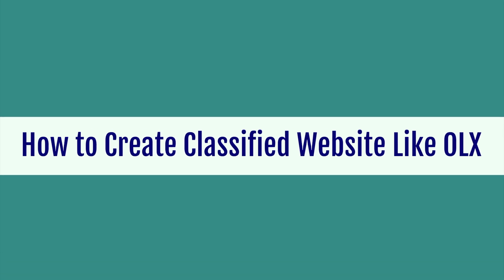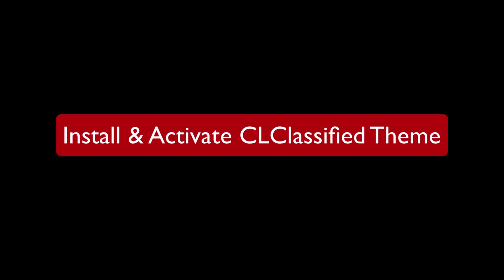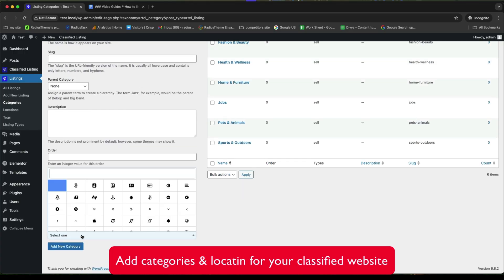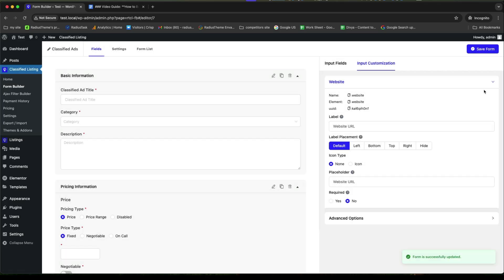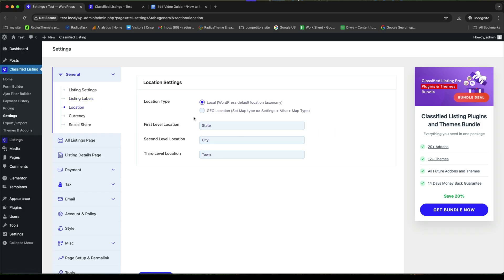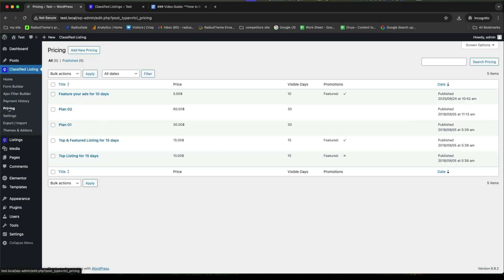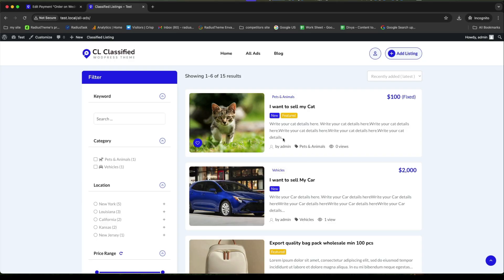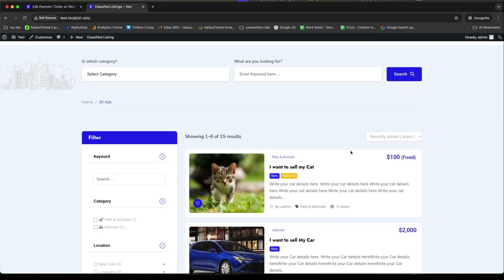How to Create a Free Classified Website Like OLX in WordPress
Want to create your own classified website like OLX? In this tutorial, we show you step-by-step how to build a free classified website using WordPress and the Free CLClassified Theme! Whether you're starting a small business or creating a platform for local classifieds, this guide will help you set up everything you need.

Get Free Theme:
🔗🔗LInk on the Comments🔗🔗

What’s Covered in This Video:
✅ Installing the Free CLClassified Theme
✅ Setting up classified categories and locations
✅ Building a user-friendly submission form
✅ Configuring classified listing settings
✅ Customizing your website design
✅ Testing the website functionality from admin and user perspectives

With this tutorial, you’ll learn how to create a fully functional classified website without spending a penny on premium themes or plugins. Perfect for beginners who want to start their own online marketplace!

Key Features of the Free CLClassified Theme:
✔️ Easy installation process
✔️ Built-in classified listing features
✔️ Customizable submission forms
✔️ Location-based listings
✔️ User-friendly interface